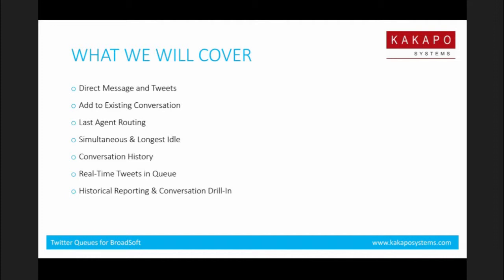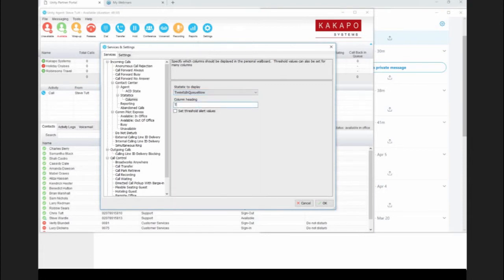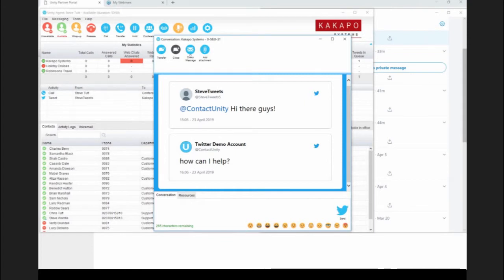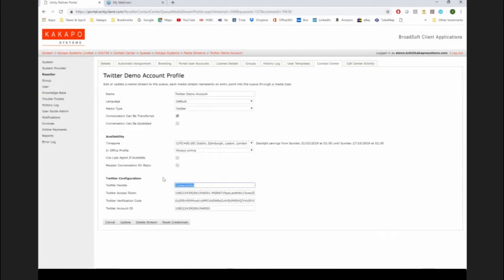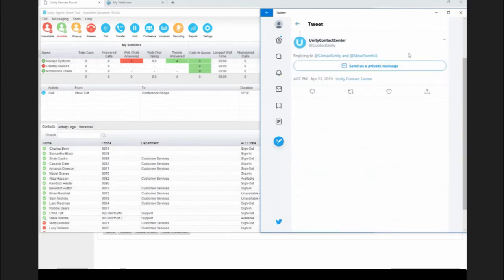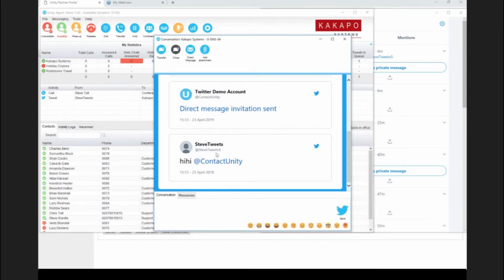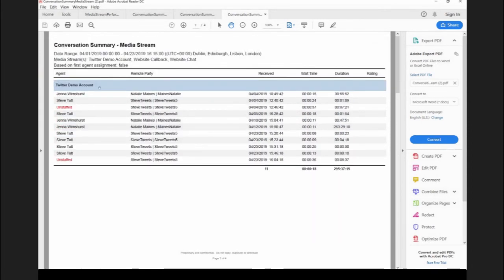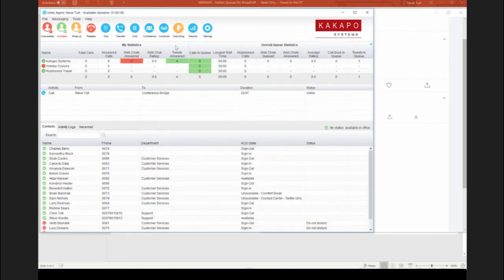Twitter Queues for BroadSoft by Kakapo Systems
Expanding on our Contact Center overlay for BroadSoft, we can now announce availability of Twitter queues. From within the single Unity Agent interface, BroadSoft Service providers can now offer a blended omni-channel solution combining Tweets, Web Chats and Call Backs with their existing BroadSoft ACD solution.

Webinar highlights
The video is a webinar hosted by Steve from Kakapo, discussing the use of Twitter for BroadSoft. He explains how to set up and use the system, including how to send and receive tweets, direct messages, and how to group tweets together logically. He also discusses the importance of being able to reopen conversations within a certain time frame, in this case, three days. Steve also touches on the reporting capabilities of the system, showing how to view conversation summaries and agent stats. He mentions that the system can be used with Broadsoft ACD or just the hosted PBX solution.

Demo highlights:
– Direct Message and Tweets
– Add to Existing Conversation
– Last Agent Routing
– Simultaneous & Longest Idle
– Conversation History
– Real-Time Tweets in Queue
– Historical Reporting & Conversation Drill-In